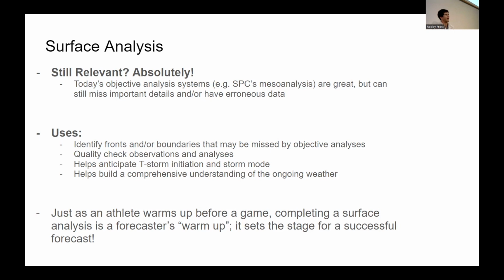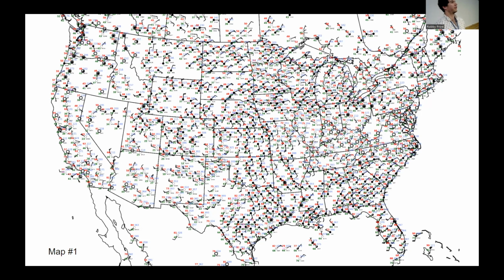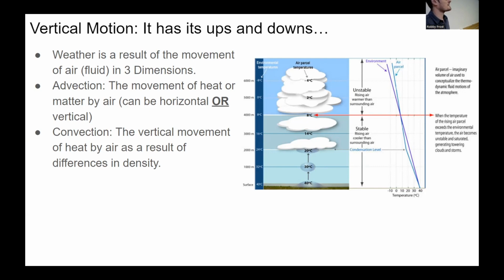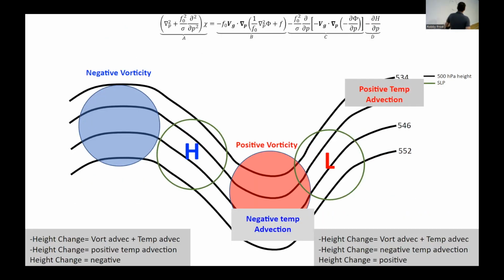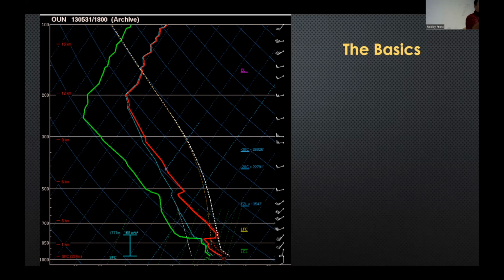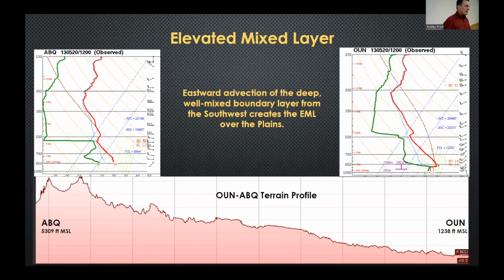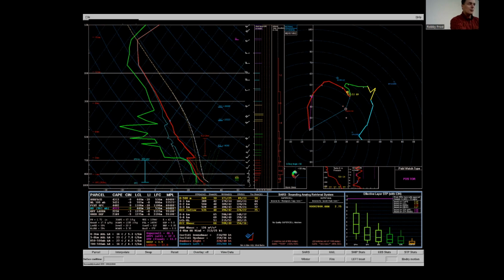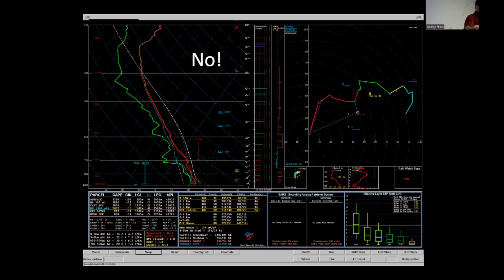OWL/SCAN Forecast Series 2023-24 Session 1: The Basics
SPC Meteorologists Rich Thompson, Andrew Moore, Andrew Lyons, and Kelton Halbert lead session 1 focusing on basic weather forecast techniques and concepts. Includes surface analysis, quasi-geostrophic theory and how troughs/ridges move, and skew-t log-p diagrams. Come back next month for session 2, which will focus on severe weather!